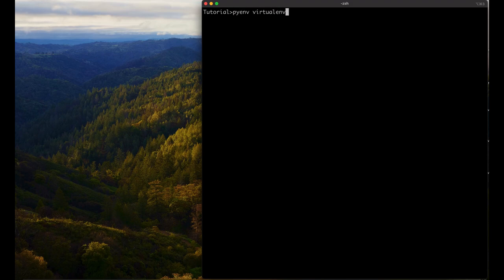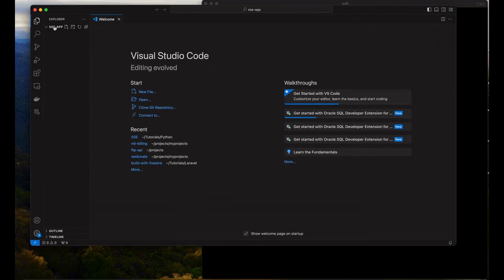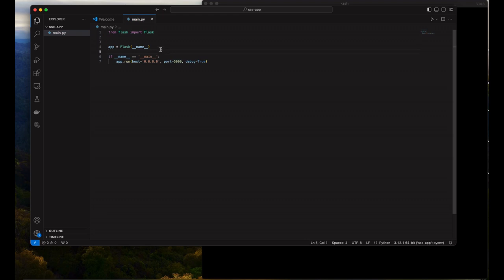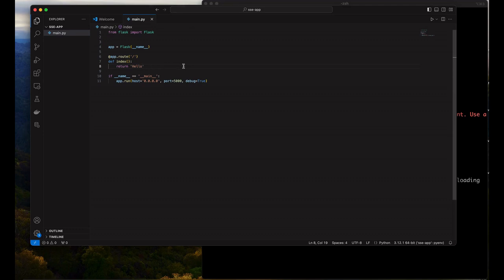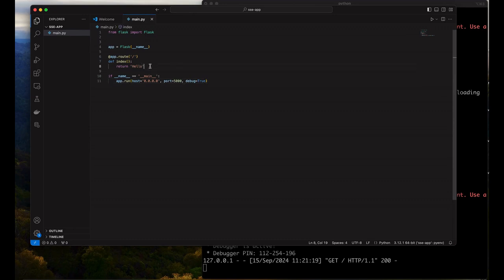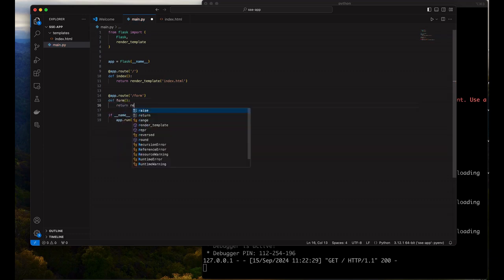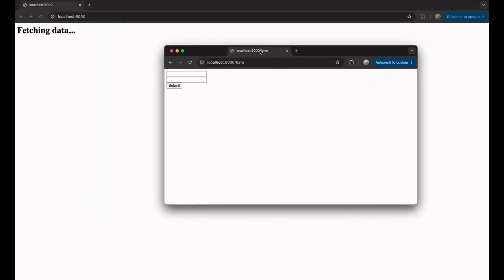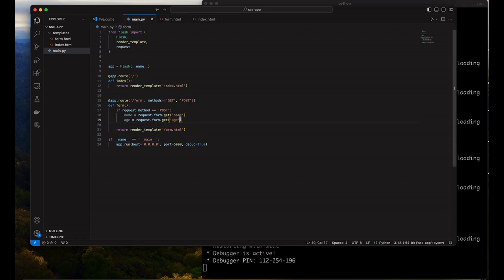Server Sent Event (SSE) - Part I with Python